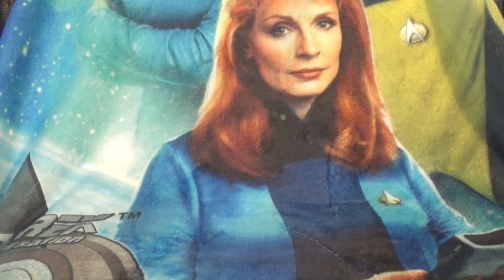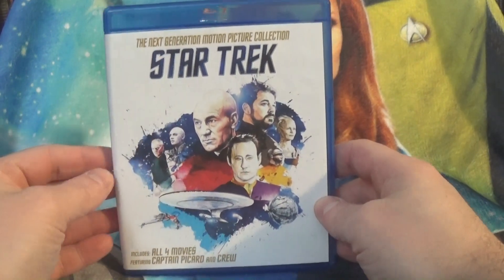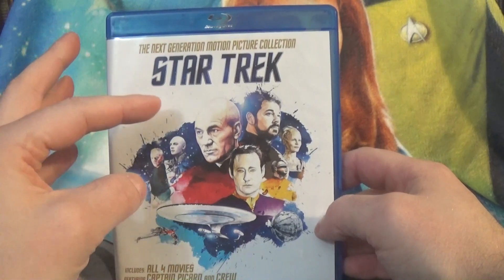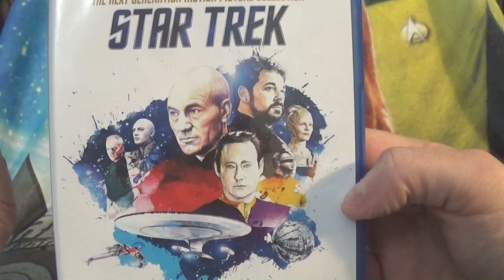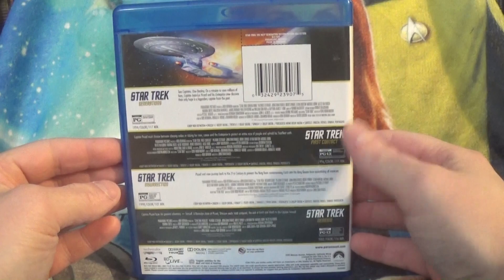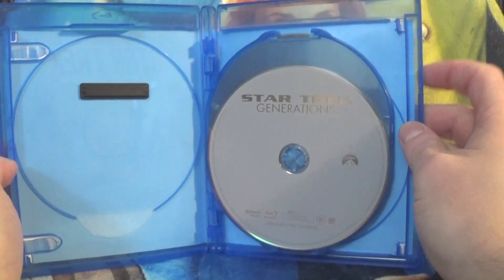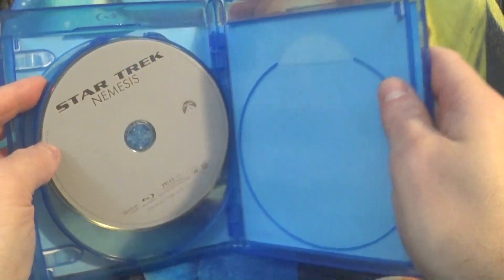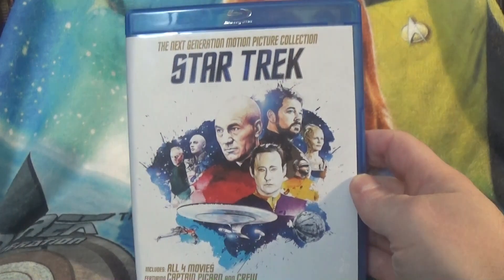Star Trek TNG Motion Picture Collection Blu-ray set